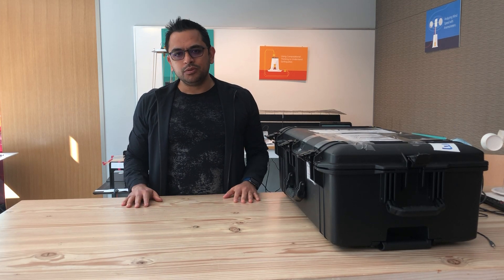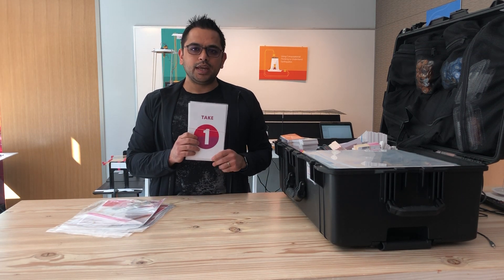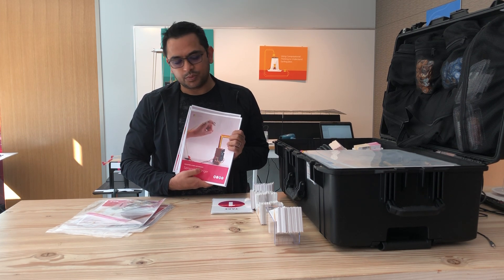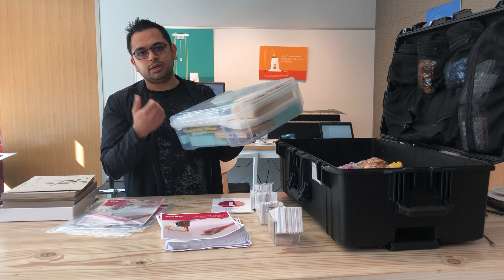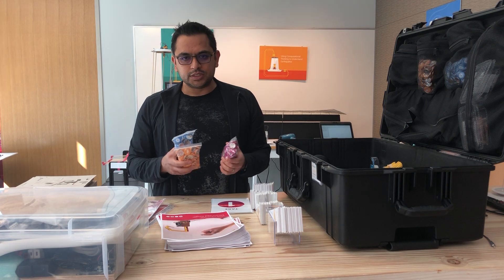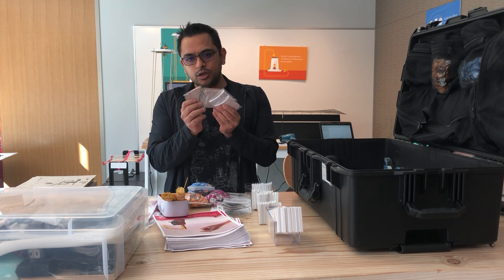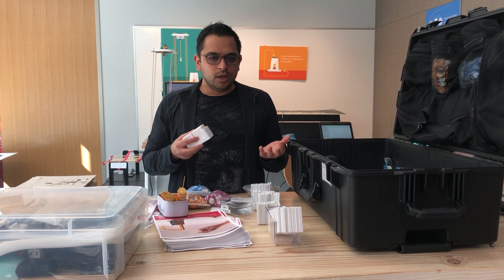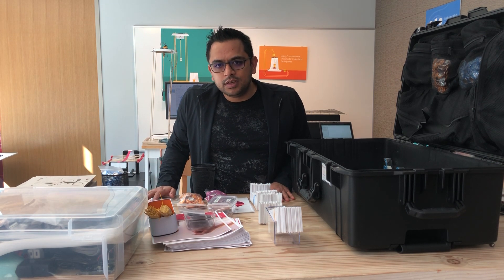Library finger sensors - unpacking case